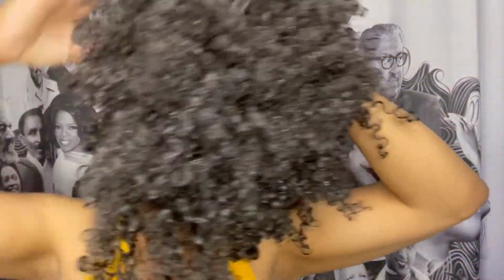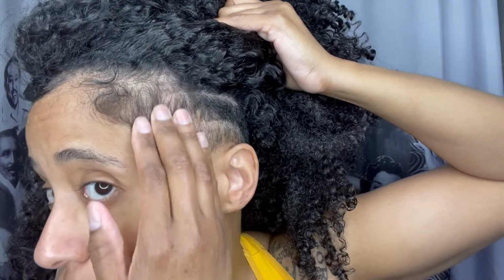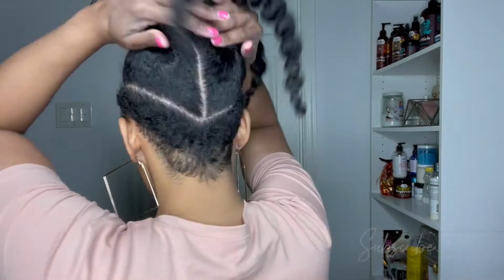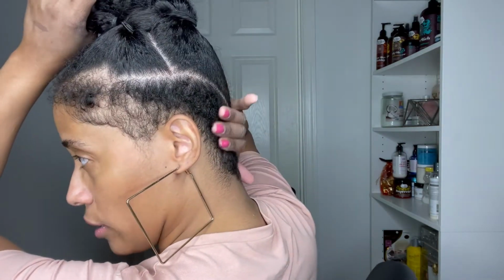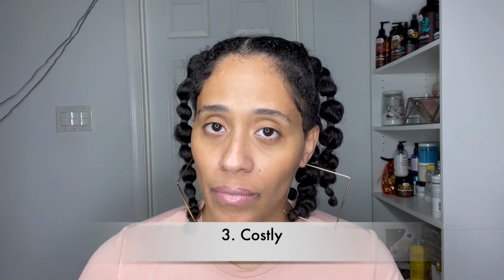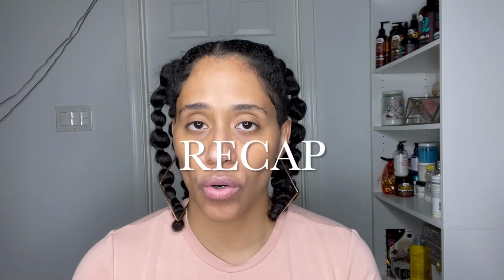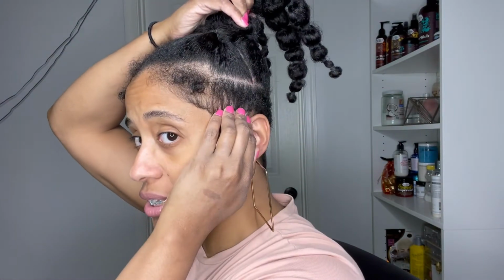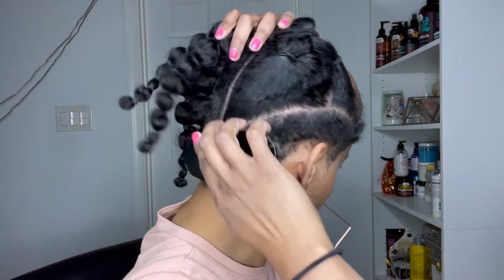Essential items, hair products & what you need to know before getting an Undercut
Are you thinking about an undercut!! Listen out for the essential items you need, hair products to use and what you NEED TO KNOW BEFORE getting an UNDERCUT!!

*Make sure the QUALITY IS ON 1080p HD**

New Hair Cut | Adding Heat after 5 years | Ginelle Nere